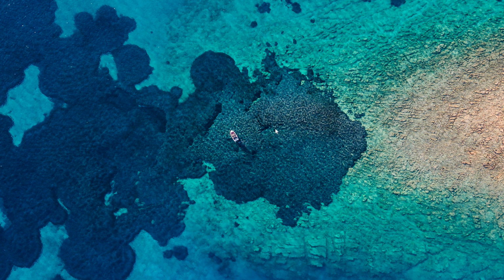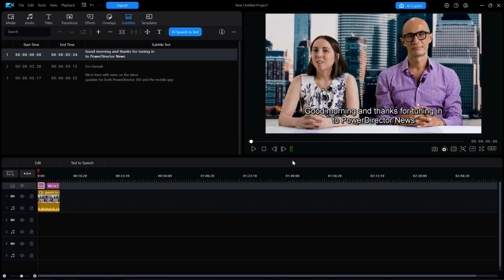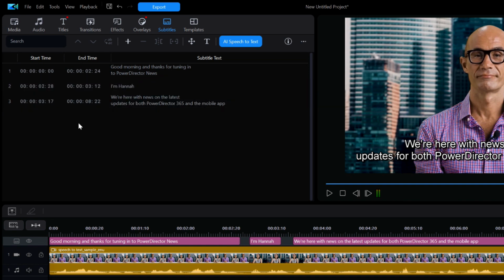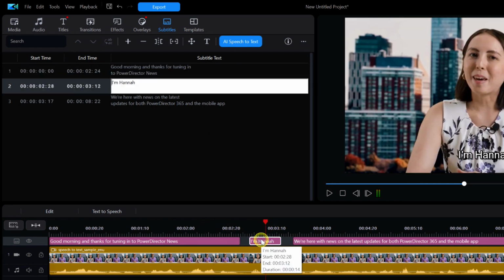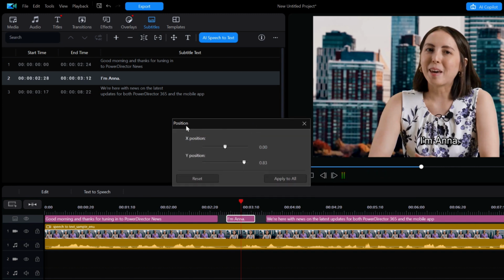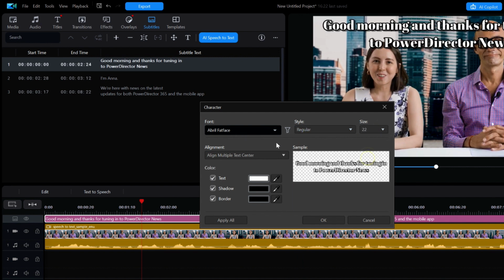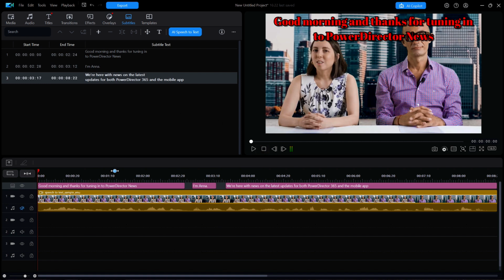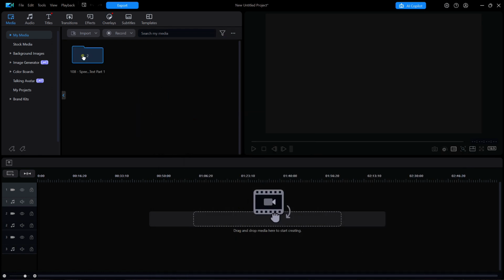108 - Speech to Text Part 1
108 - Speech to Text Part 1

This video is Part 1 of 2 parts which detail Cyberlink's AI Speech to Text tool included with PowerDirector 365.

In this video, the basic operation of the tool is explorer showing how to change the location, font, color, and other parameters of subtitles. A video is created with the sample file from Cyberlink but the subtitles are permanently embedded in the video. A brief mention of the use of SRT files is mentioned.

Part 2 of this series will continue with exploration of SRT files including exactly how YouTube allows their use for your own uploaded videos.